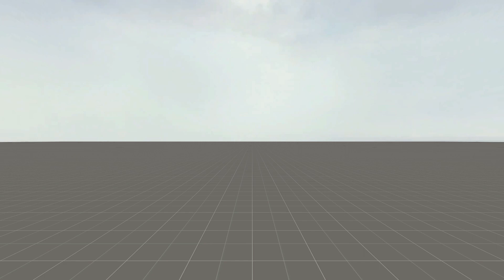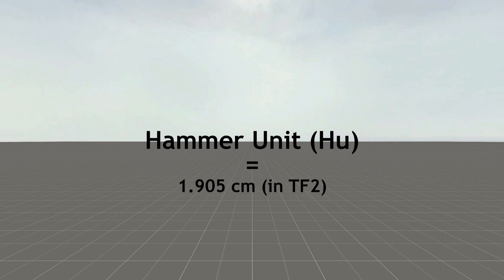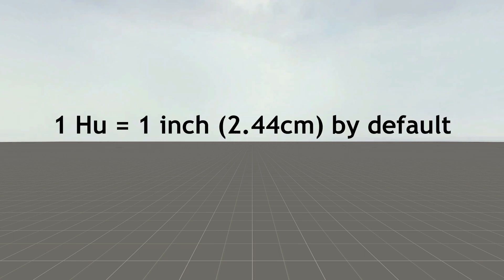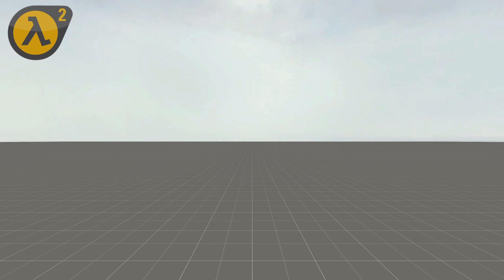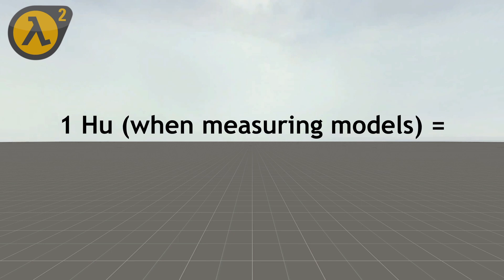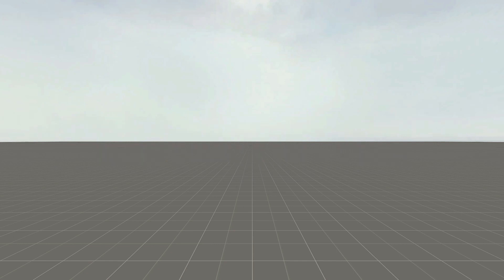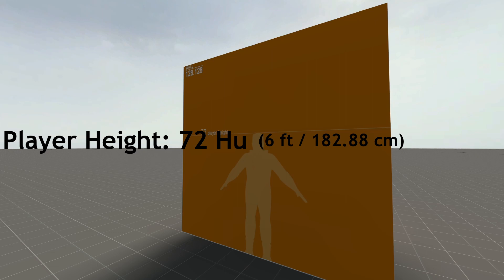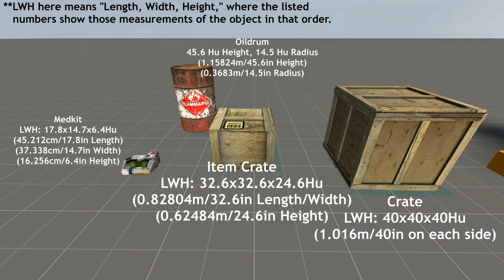Source Engine Scale, Corrected - A Hammer Unit Isn't Always the Same Size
This video corrects my errors with scale in the original Source Engine Scale video.